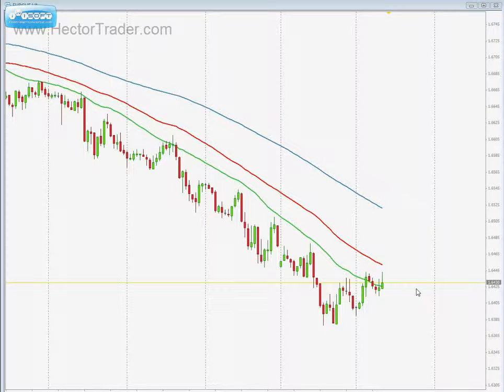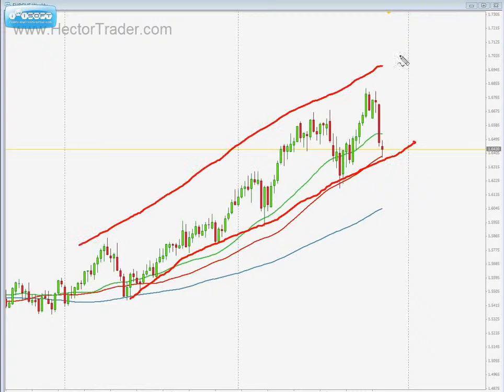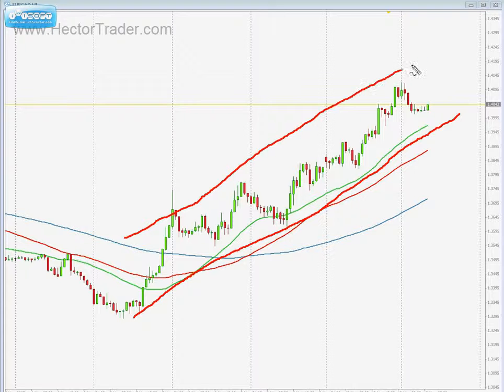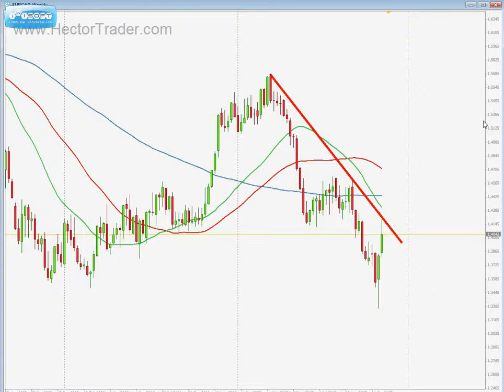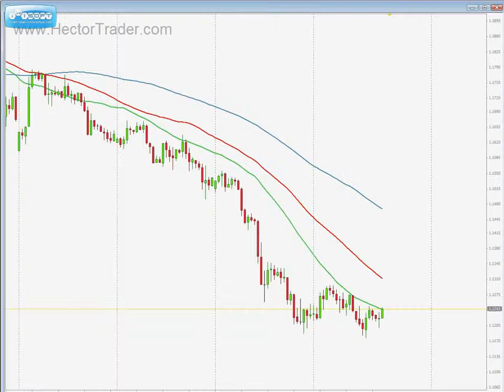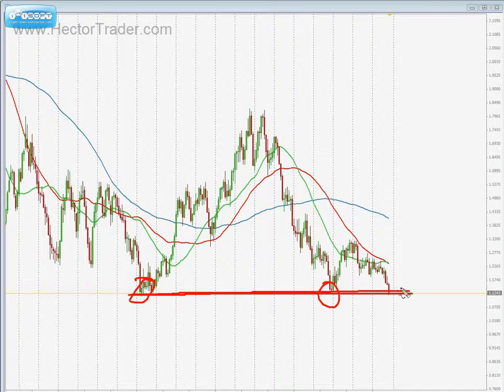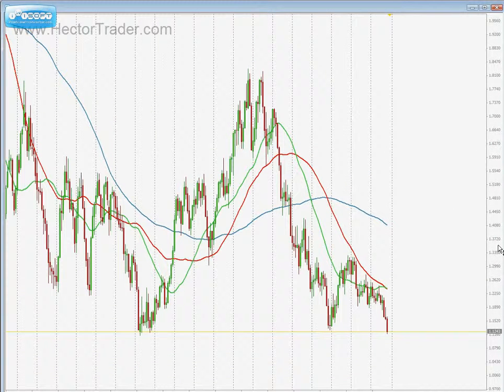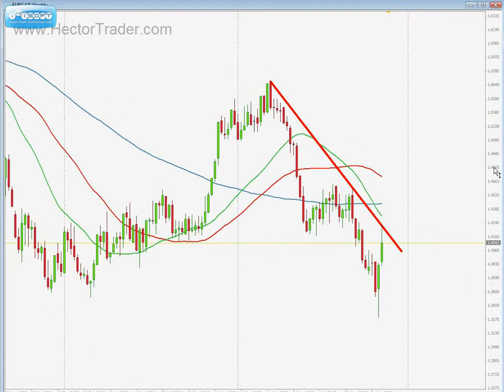Forex Trading For Beginners: Full Time Professional Trader Part 7